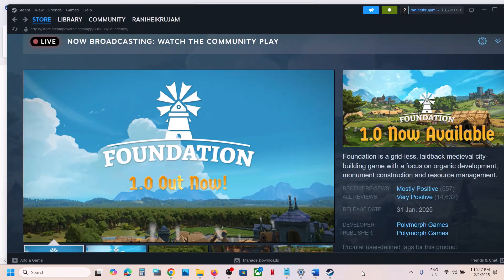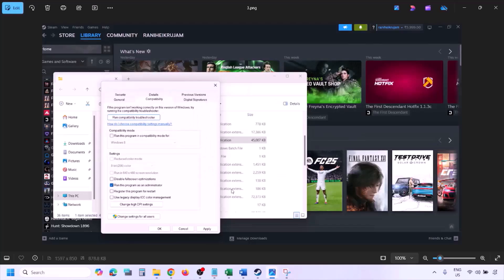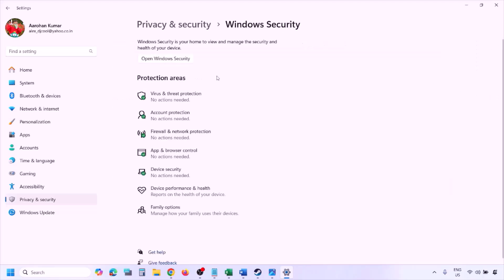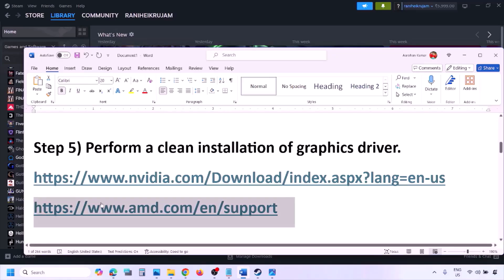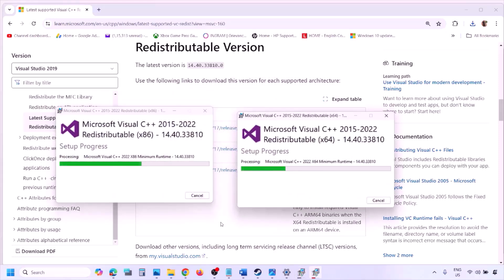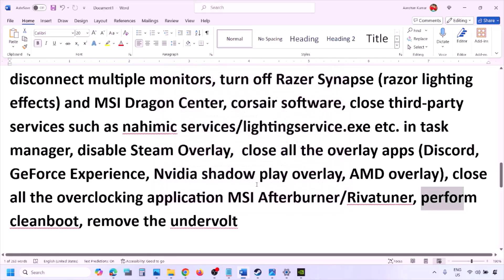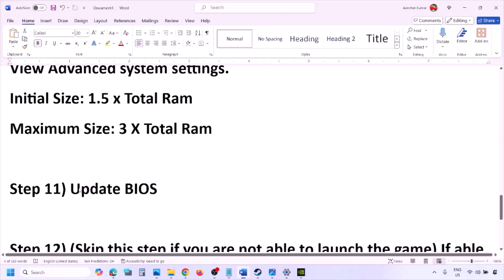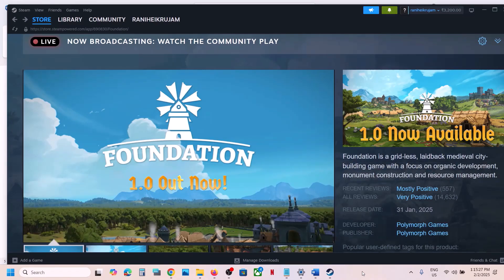Fix Foundation Not Loading/Stuck On Loading Screen On PC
How To Fix Foundation Infinite Loading Screen On PC,How To Fix Foundation Stuck On Loading Screen On PC
Delete usersettings.config file under Documents/Polymorph Games/Foundation